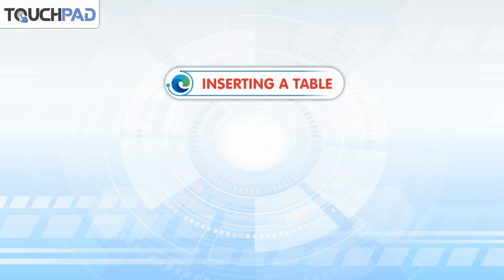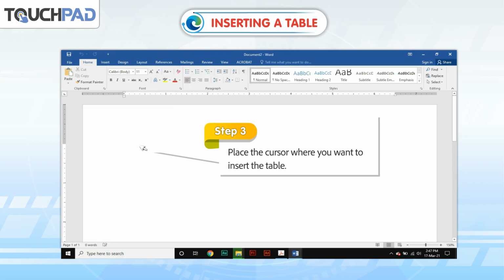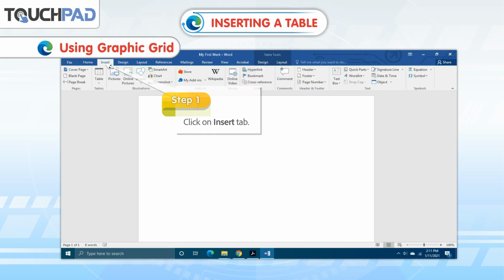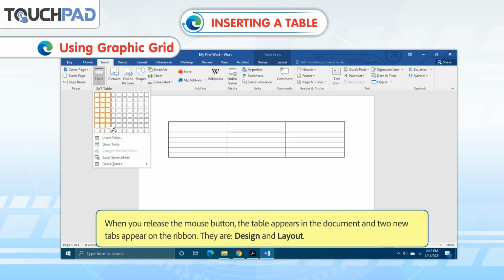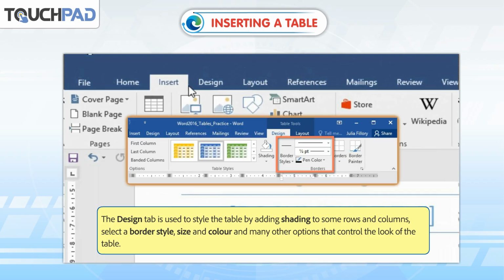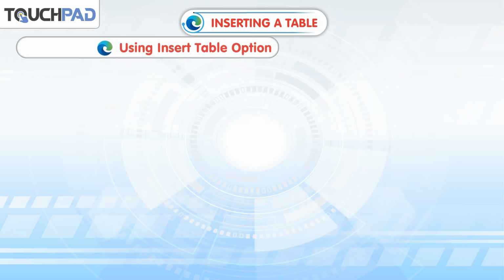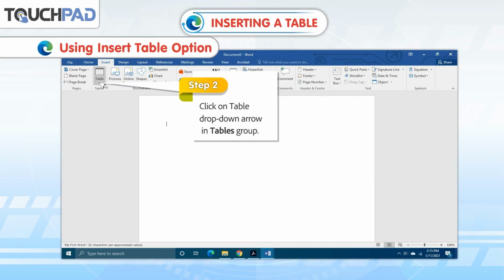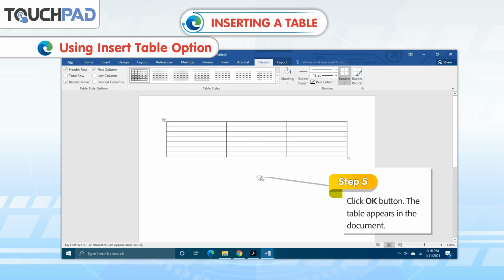𝐈𝐧𝐬𝐞𝐫𝐭𝐢𝐧𝐠 𝐚 𝐓𝐚𝐛𝐥𝐞|𝐂𝐡 𝟎𝟑|𝐏𝐥𝐮𝐬 𝐕𝐞𝐫 𝟐.𝟐|𝐂𝐥𝐚𝐬𝐬 𝟎𝟒